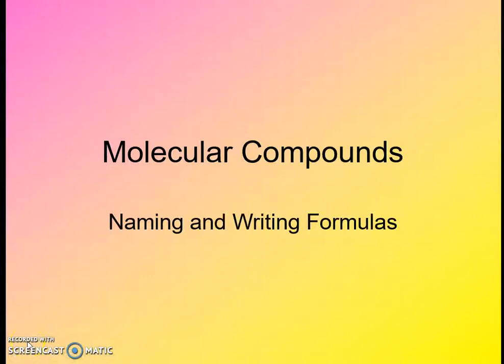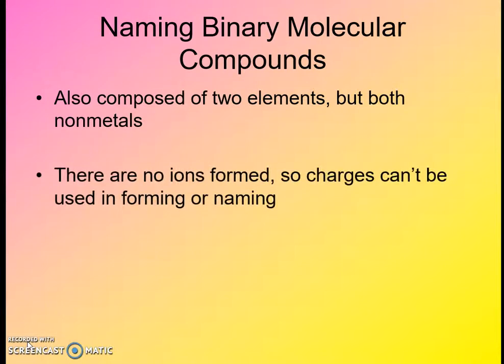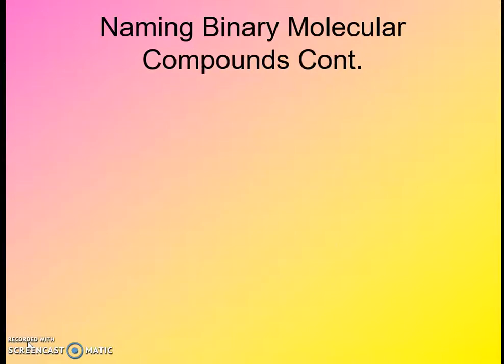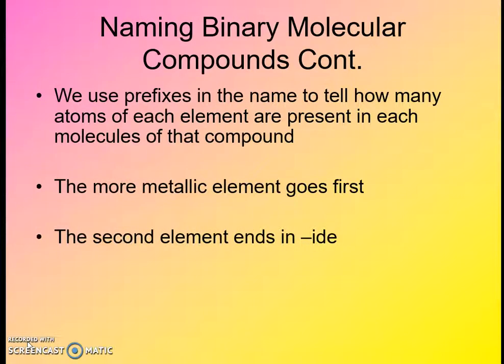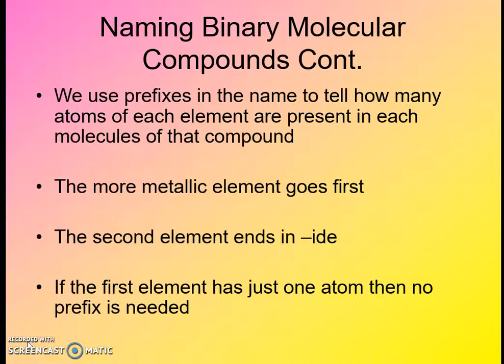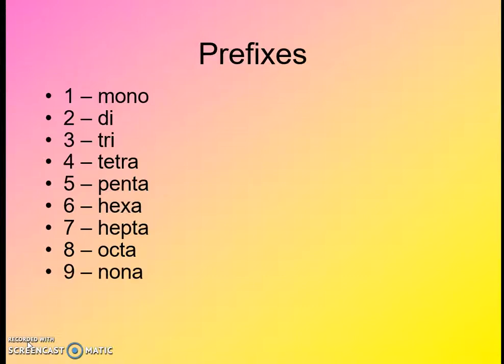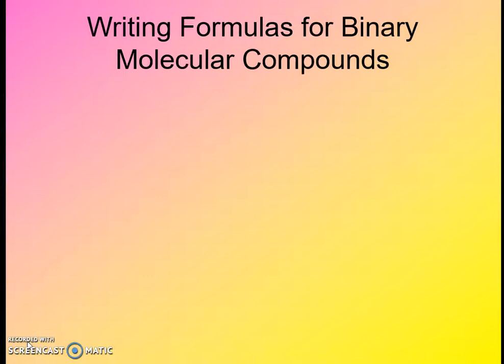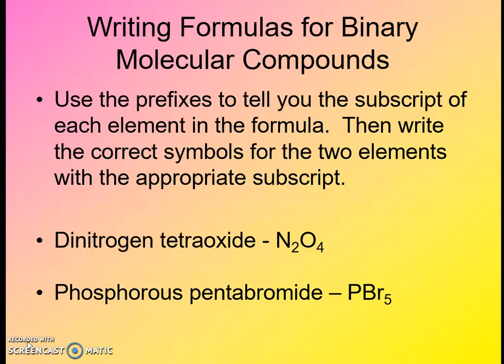Molecular Compounds; Naming and Writing Formulas